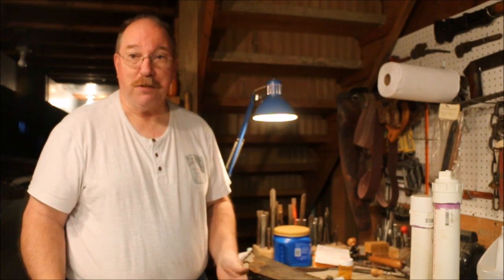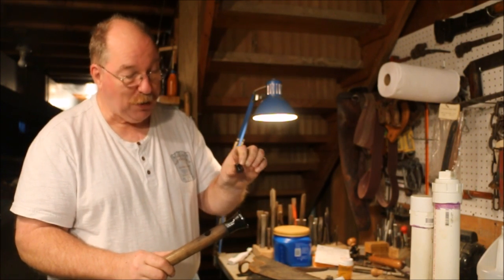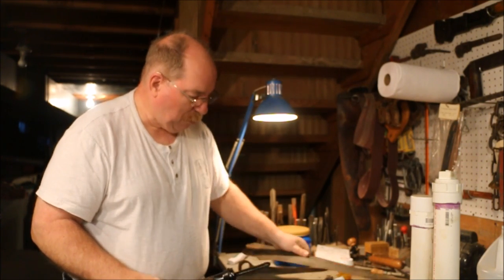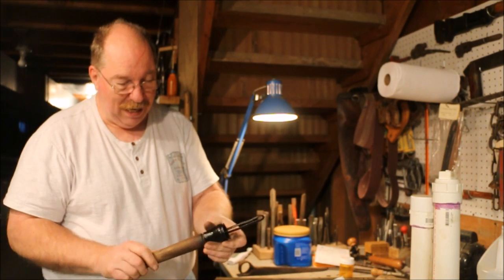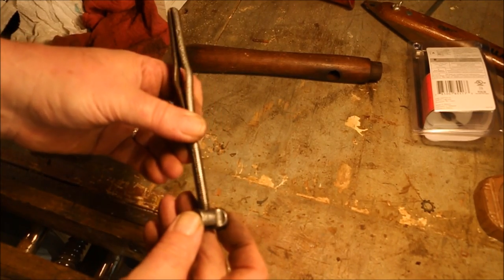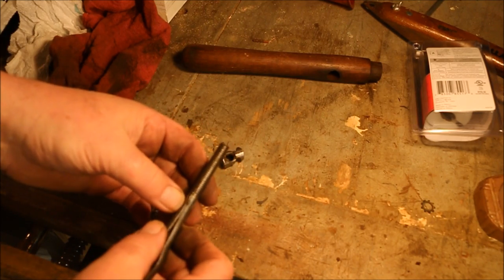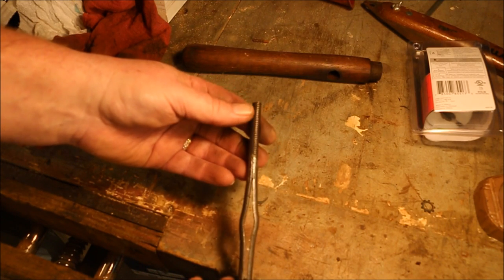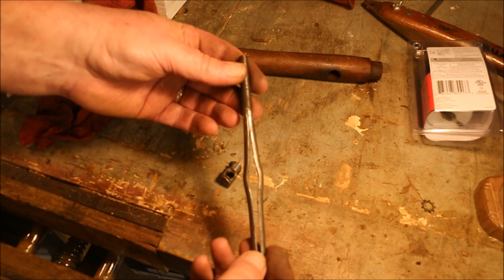Restoring A Two Man Saw ~ Pt 4 ~ By Old Sneelock's Workshop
Part of the reason the handle broke has been revealed. The collar that is supposed to rotate on the ferrule, and allow the handle to tighten down on the blade had rusted solid. The vinegar bath helped but heating the collar finally got it loose. I didn’t want to beat on it because I’m not sure what kind of iron it is. If it’s cast iron it could shatter.